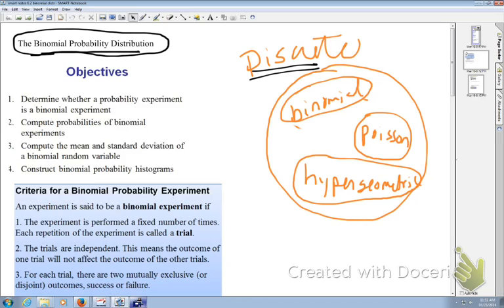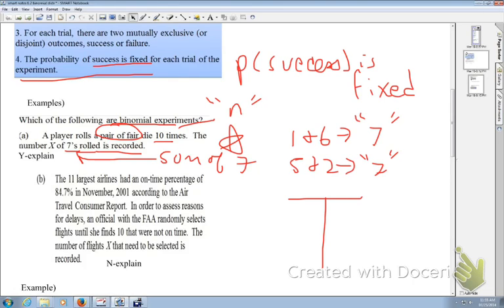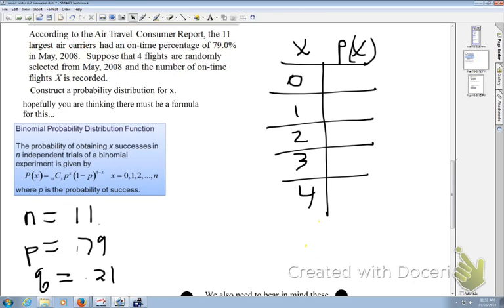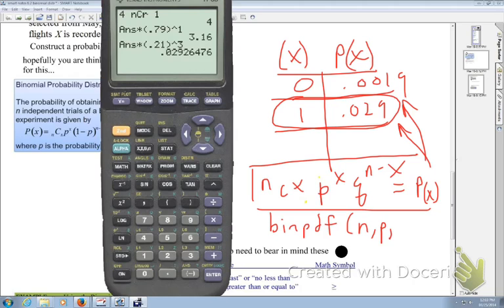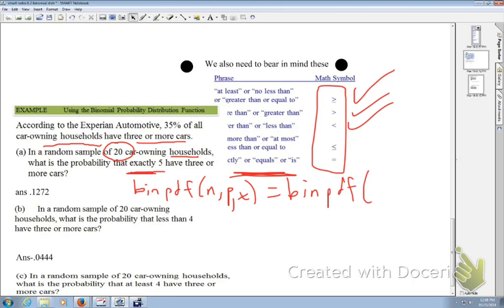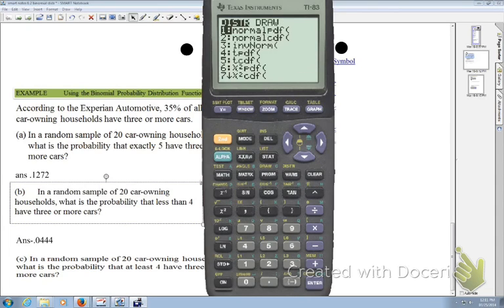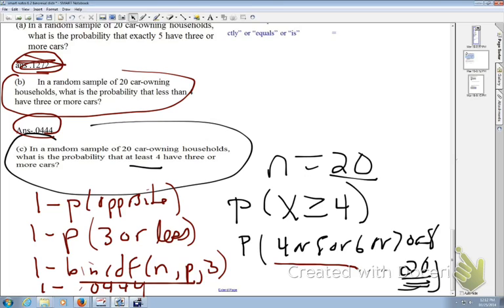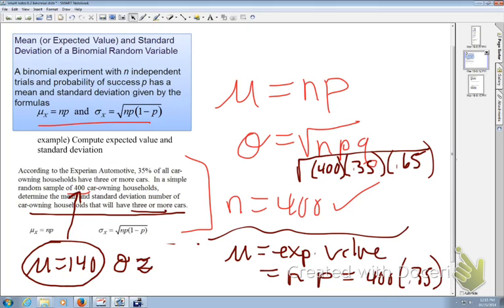binomial random variables into